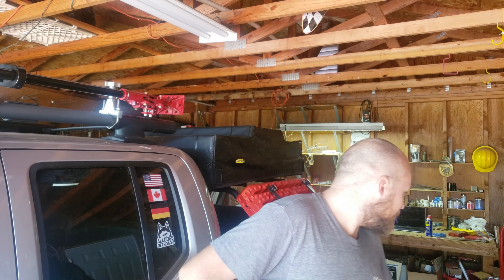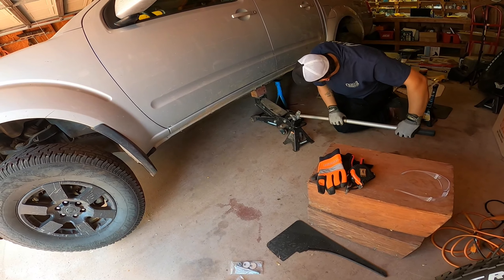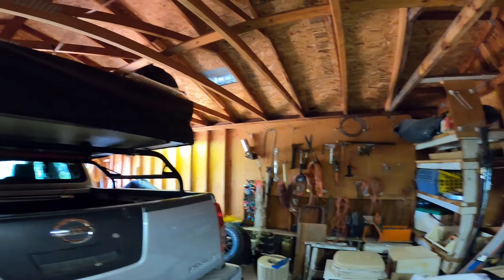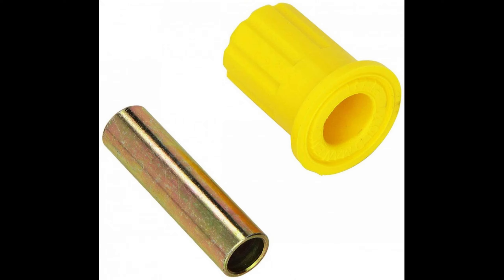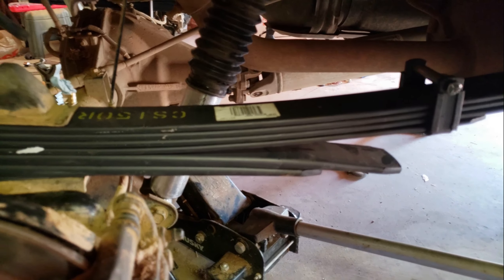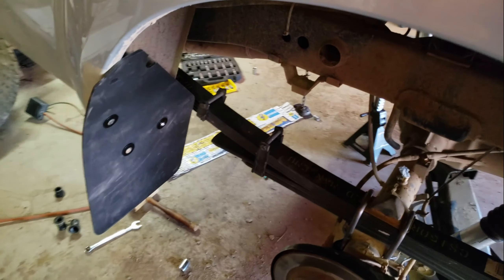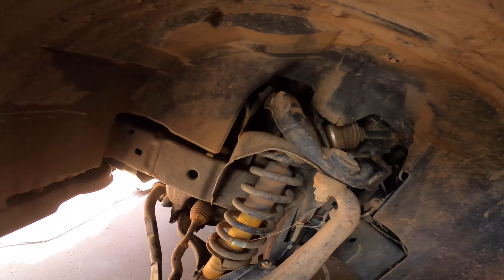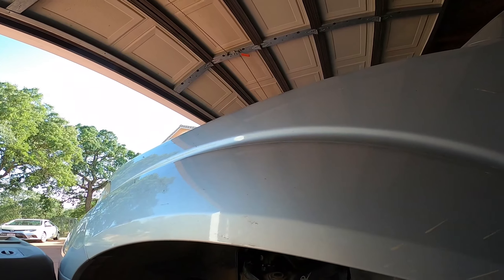Lifting the Nissan Frontier - Part 1: Installing the lift kit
Finally installing our lift kit for our trip! Parts list:
- Bilstein 5100 shocks front and rear
- Alldogs Offroad Medium Coils (2" lift)
- Old Man Emu CS150R (1.5" lift)
- Old Man Emu OMESB99 bushings
- Alldogs Offroad U bolts
- SPC Camber Bolts